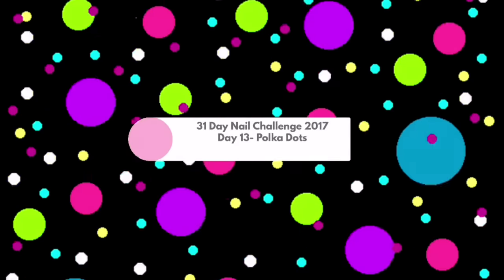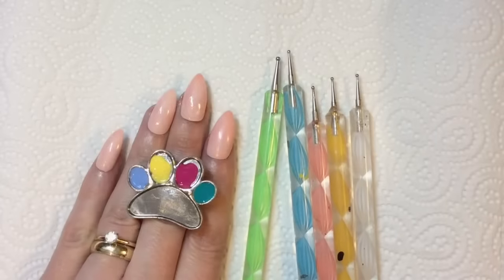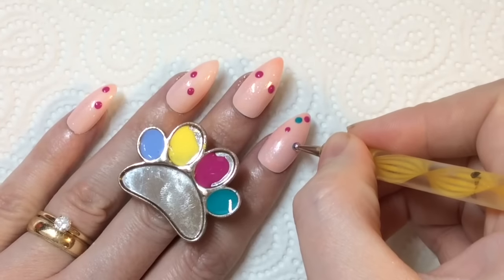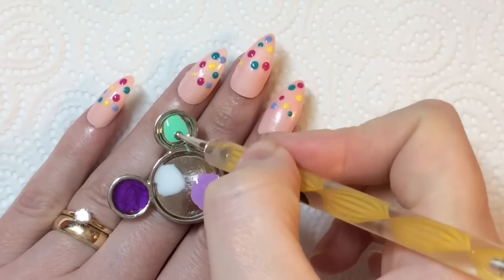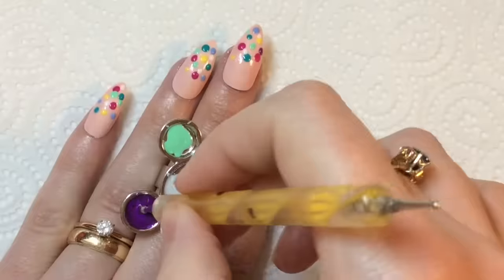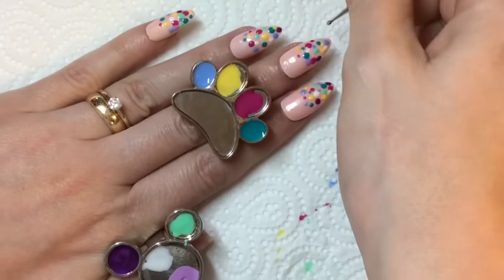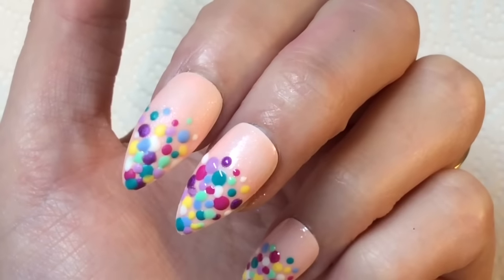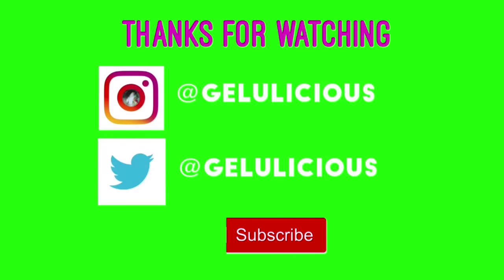Day 13 Polka Dots Nails 31 Day Nail Challenge 2017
31 Day Nail Challenge 2017 Day 13 - Polka Dots Nails

 I hope you can take part in my 31 day challenge,You don't have to all 31 days to take part but if you do take part please Tag me your designs on IG or Twitter @gelulicious as i would love to see them.
You can do your designs on popsticks, fake nails, they don't have to  be done on your own nails to take part. Most important HAVE FUN.

If your not taking part then Please support me in my challenge by watching my videos, I will really appreciate that.

Colours
Day 1 Holographic
Day 2 Yellow
Day 3 Purple
Day 4 Chrome
Day 5 Rainbow
Day 6 Pink
Day 7 Silver
Day 8 Blue
Day 9 Red
Day 10 White

Themes
Day 11 Flowers
Day 12 Plaid
*Day 13 Polka Dots
Day 14 Optical Illusion
Day 15 Textured
Day 16 Chameleon
Day 17 Galaxy
Day 18 Mandala
Day 19 Unicorns
Day 20 Water marble

Inspired By
Day 21 The Jungle
Day 22 A Movie
Day 23 A Pattern
Day 24 A Song
Day 25 The Ocean
Day 26 Love
Day 27 Summer
Day 28 Birds
Day 29 Weddings
Day 30 Dancing
Day 31 Disney

Products used:
Bases:
Elite99 gel polish  008
Belen gel polish 1327
Madam Glam Matte gel topcoat

Polka dots
Dotting Tools
Madam glam Gel PolishBoat Trip
Madam Glam  Gel Polish Daddy's Girl
Madam Glam  Gel Polish Purplexed
Melody Susie 1 step gel Polish sky blue 1
Melody Susie 1 step gel Polish Spring Green 6
Melody Susie 1 step gel Polish Golden Wheat 3
Melody Susie 1 step gel Polish Violet Dream 5
Nail Artisan (Minnie Mouse Ring Palette)

Alumo Feeling positive
Alumo That upbeat feeling
Back ground music for Youtube 003 Bubble skank,club bounce

LINKS

Sharpie pens

Melody Susie 1 step gel